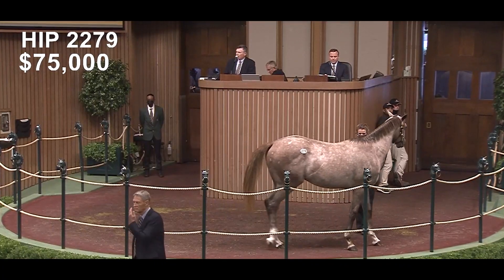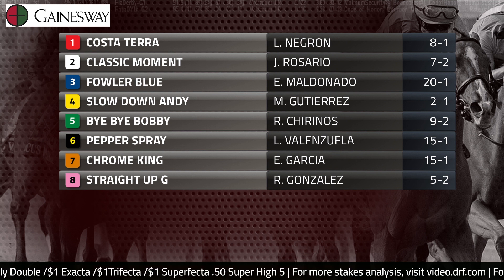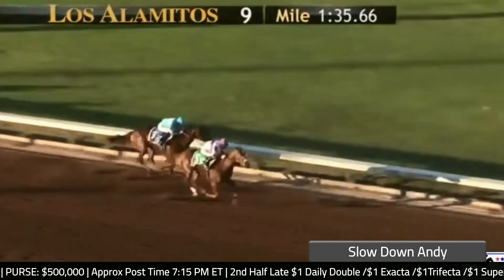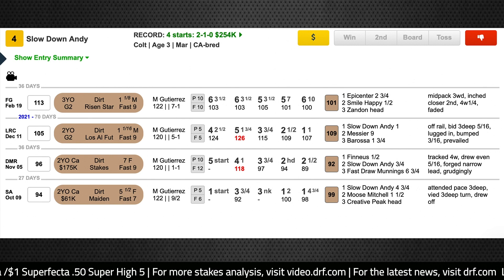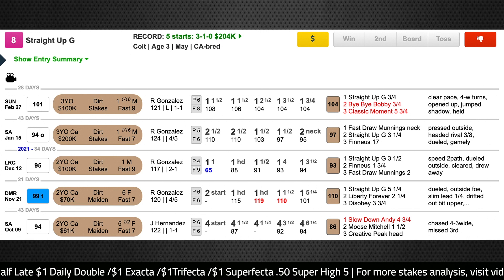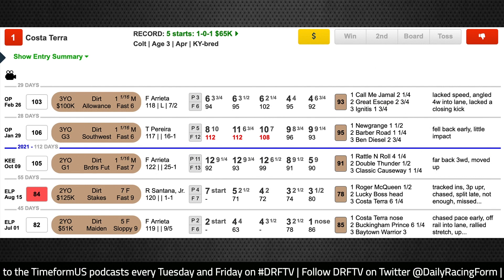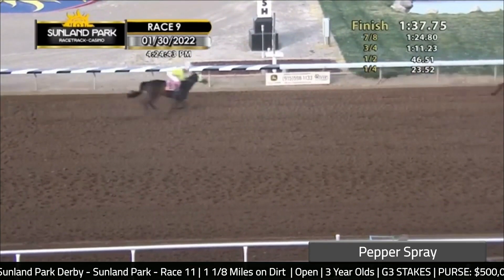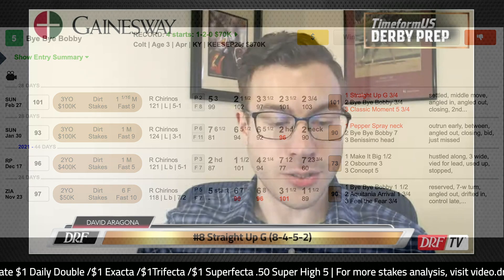TimeformUS Road to the Derby | Grade 3 Sunland Park Derby 2022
Presented by Gainesway, here's TimeformUS analyst David Aragona with a look at the Grade 3 Sunland Park Derby from Sunland Park this Sunday.